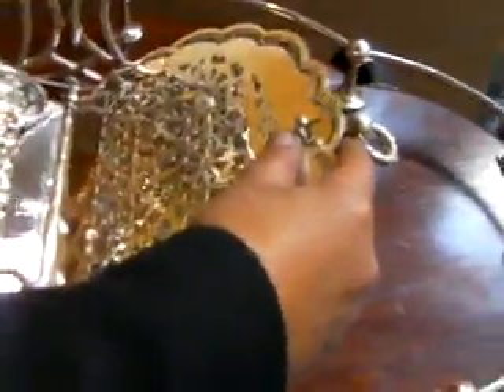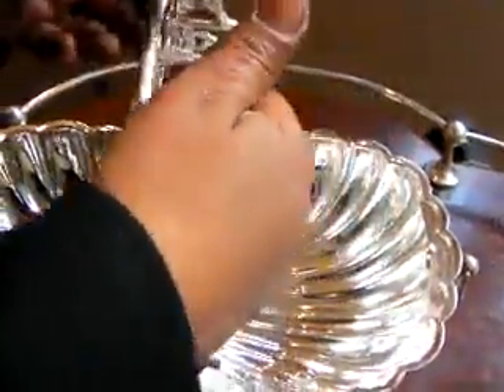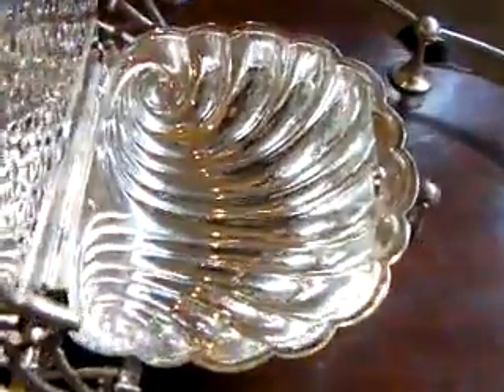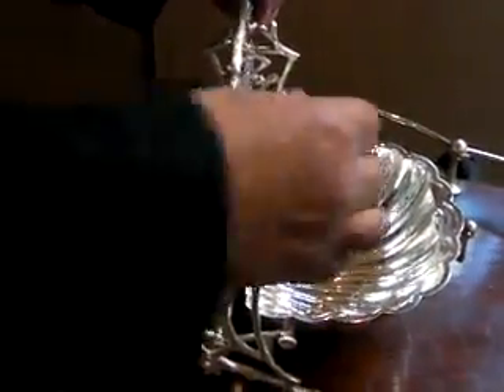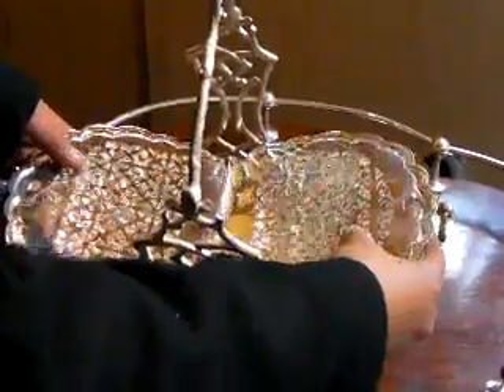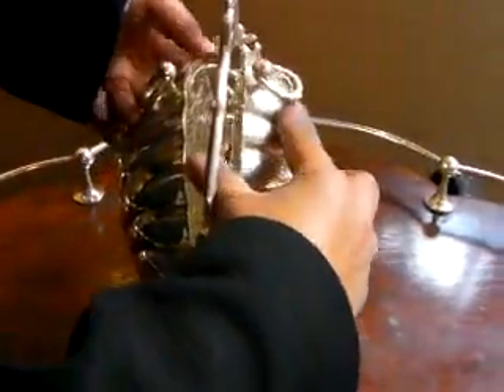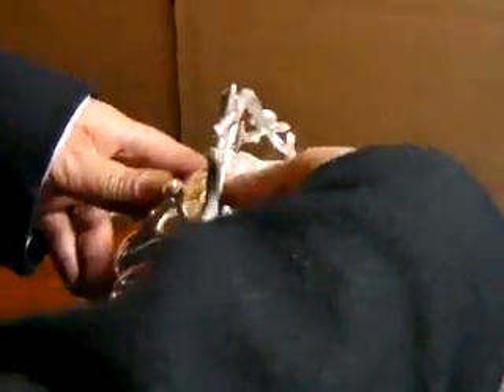ビスケットウォーマー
Love Antique of London　ラブ　アンティーク イギリスから伝統と価値のあるアンティークをお届けしています．